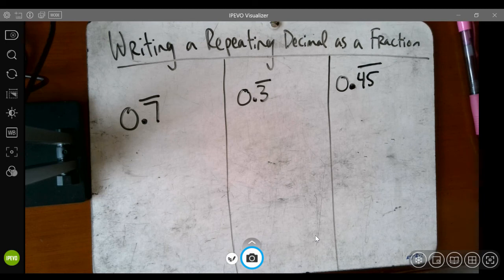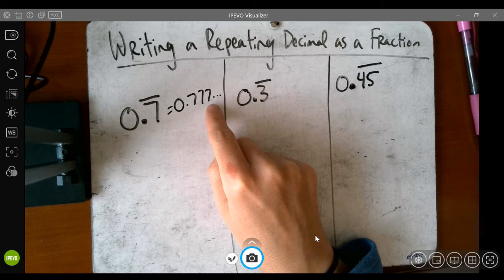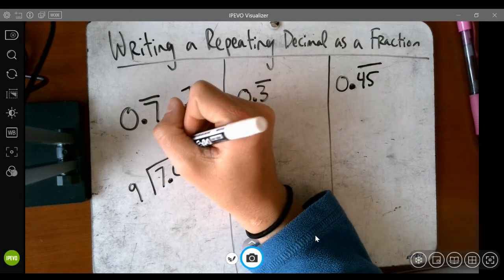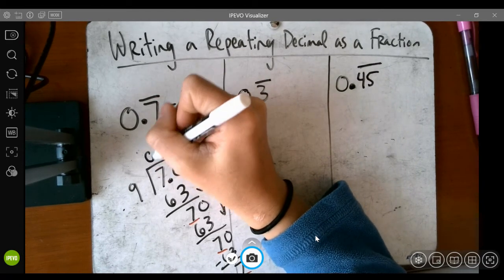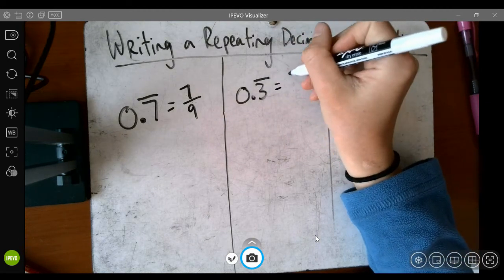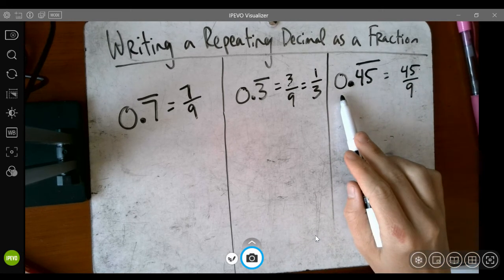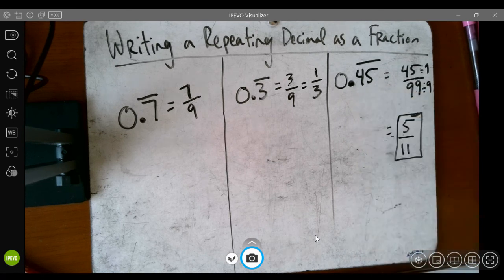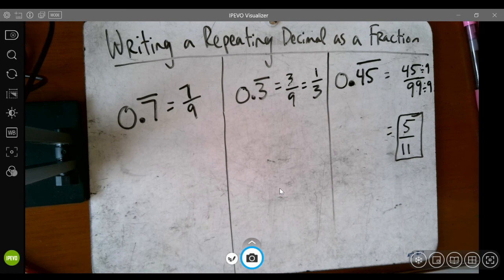7th Grade 2.2 #4 (Writing a Repeating Decimal as a Fraction)